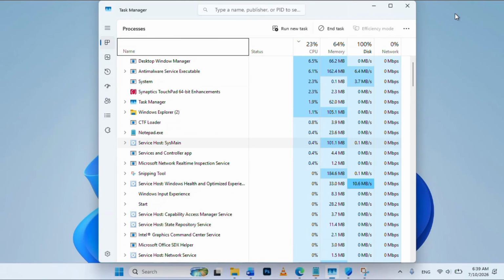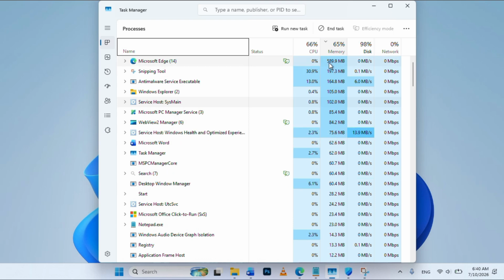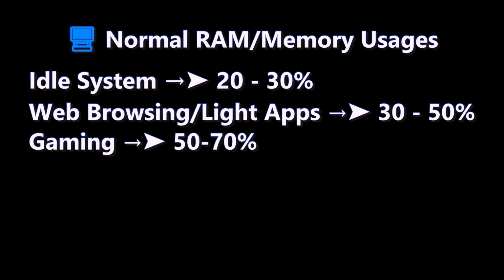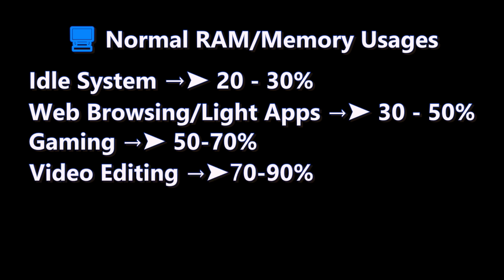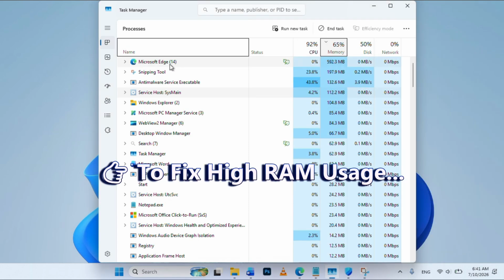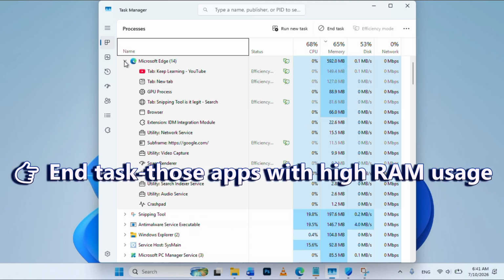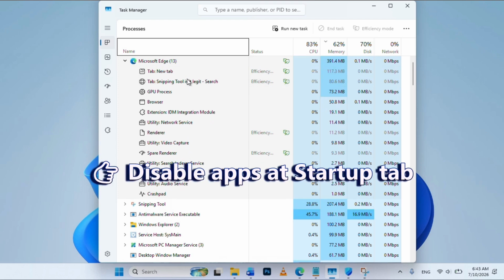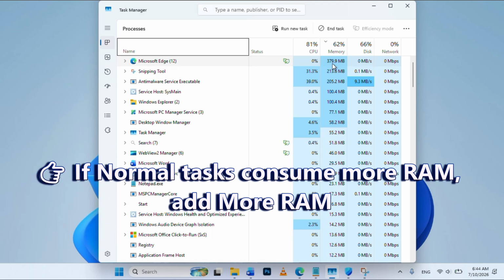Fix High Memory/RAM Usage with Task Manager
Is your PC running out of memory? 💾 In this quick guide, I’ll show you how to fix high memory usage using Windows Task Manager. Learn how to identify apps that consume too much RAM and optimize your computer for smoother performance. Watch the full tutorial for advanced troubleshooting tips!